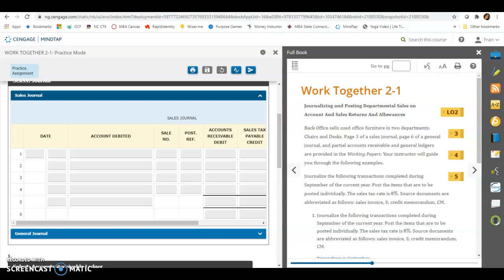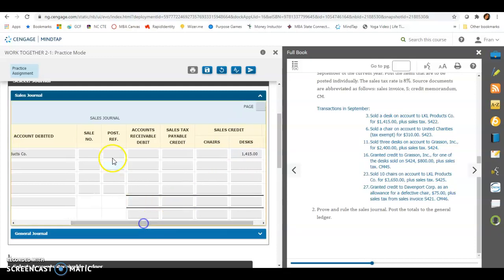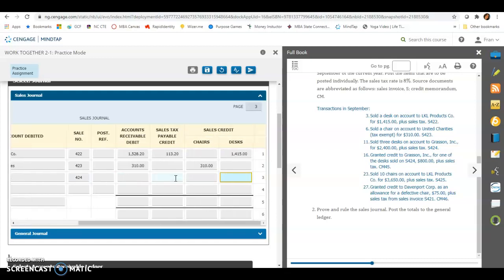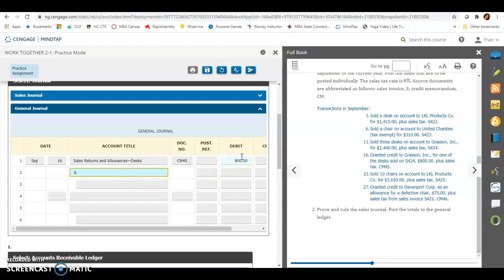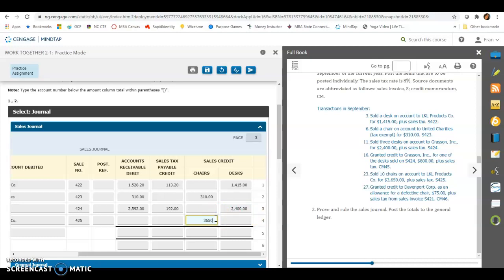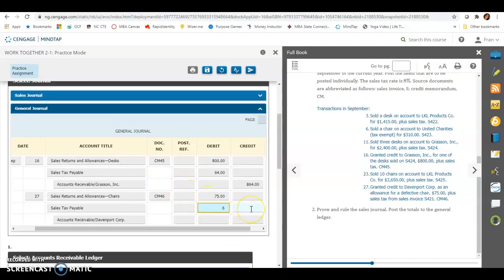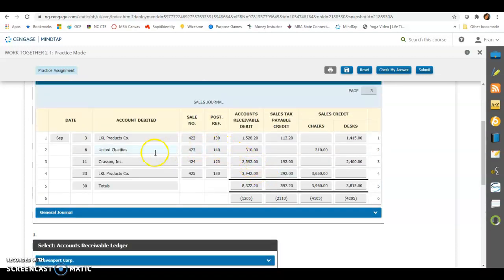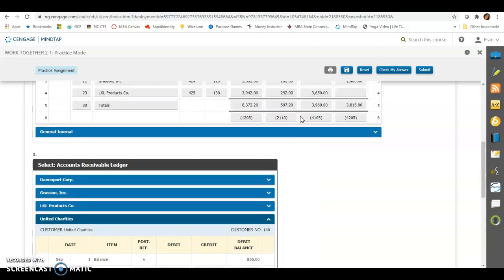2-1 Work Together (Accounting 2)